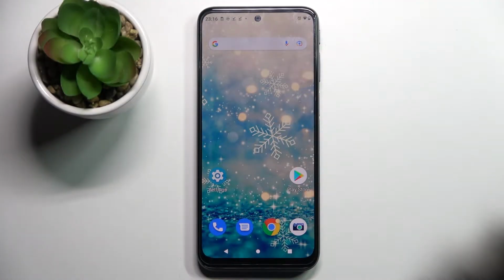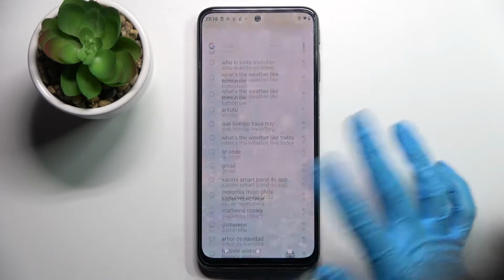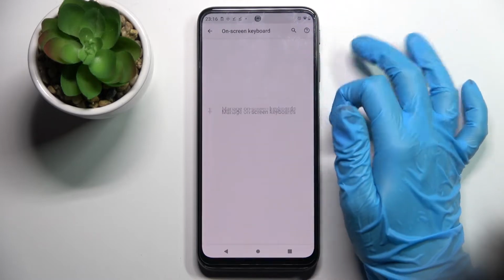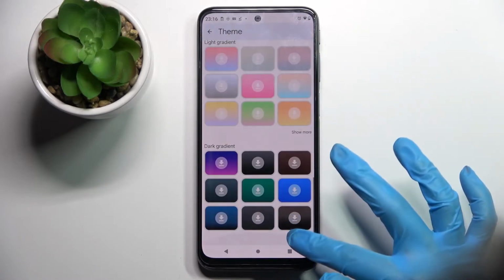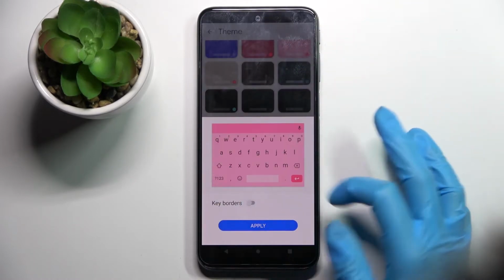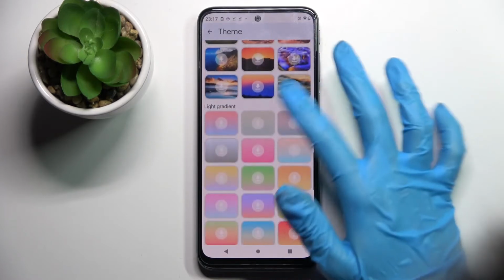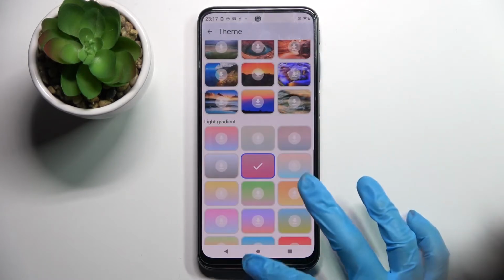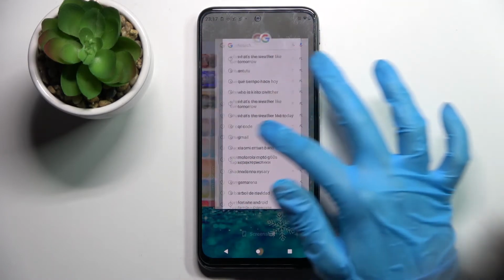How to Change Keyboard Theme on MOTOROLA MOTO G31 – Customize Keyboard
To learn more tutorials about MOTOROLA MOTO G31:
Hi there! Are you looking for a way how to Change the Keyboard Look on your MOTOROLA MOTO G31? Then you need to open and watch this short video tutorial. In today's video, our specialist will demonstrate to you how to locate the gallery with free and default Keyboard Themes for MOTOROLA MOTO G31. Follow all the instructions described by our expert and Choose a new Keyboard Colour or Background and apply it without any problem on your MOTOROLA MOTO G31. To discover more video tutorials about your MOTOROLA MOTO G31, visit our YouTube Channel. Thank you for staying with us and watching our videos!

How to Change Keyboard Theme on MOTOROLA MOTO G31?
How to Refresh Keyboard Theme on MOTOROLA MOTO G31?
How to Enter Keyboard Settings on MOTOROLA MOTO G31?
How to Open Keyboard Settings on MOTOROLA MOTO G31?
How to Change the Keyboard Look on MOTOROLA MOTO G31?
How to Manage Keyboard Settings on MOTOROLA MOTO G31?